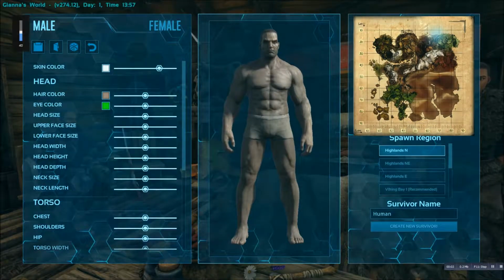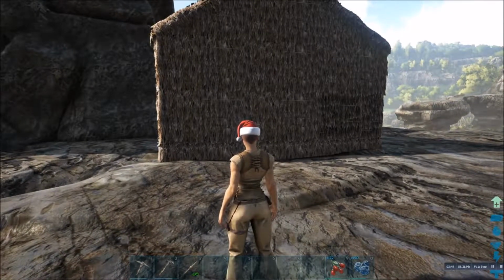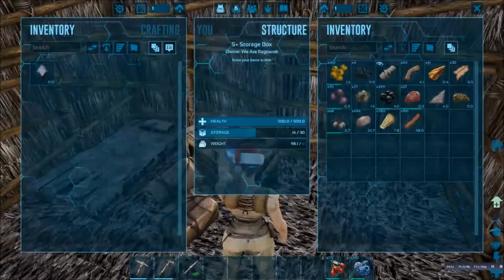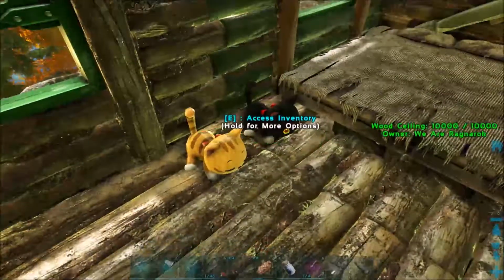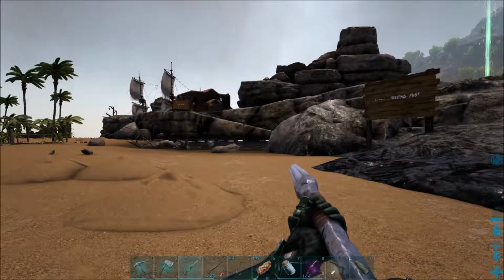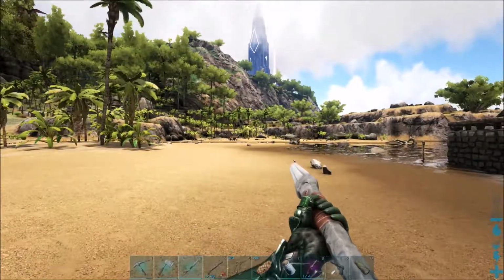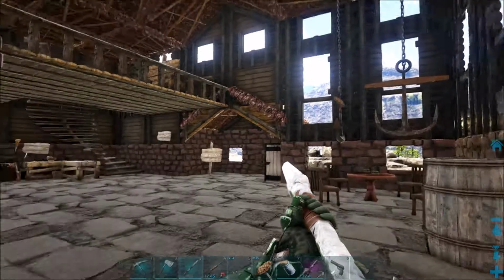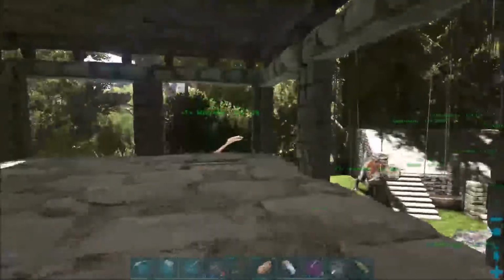Season 2 Ep1 We Are Ragnarok - Starting Out and Tours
Game: Ark: Survival Evolved and mods all via Steam

Mods Used in Ragnarok:
Structures Plus (S+)
Eco’s Stable Structures and Decor
Palisade
Ark Automated v1.1.1
Bright Torches
Beacon Enhancer
Cute Hair (v6.1)
EcoTrees
Advanced Rafts
Teleport Pad v1.4
Ultra Stacks
Super Spyglass
Utiliskins
Cute Hair
Upgrade Station v1.8h
Undies Evolved
Medieval Props
Eco’s Garden Decor
Classic Flyers
Unlock Haircuts and Emotes
Dino Pickup Mod v1.31
Extra Ark 2.0
Saixang
GlassMetal
Corrected Structures
Eco’s Shoppe Decor
Project Bastion Decor